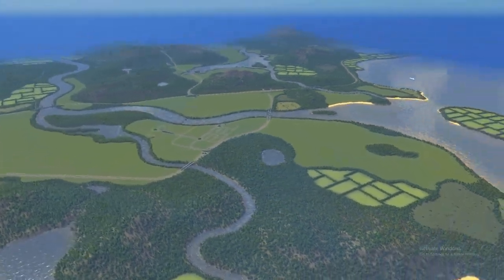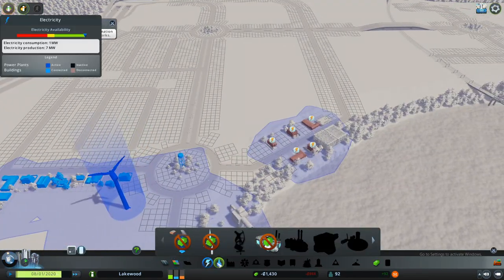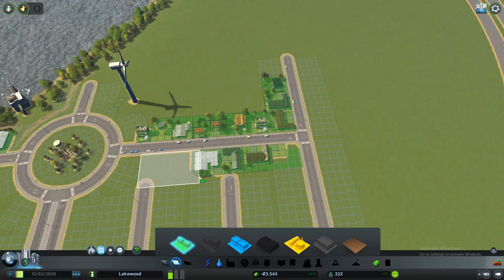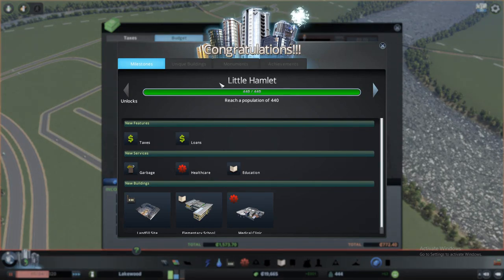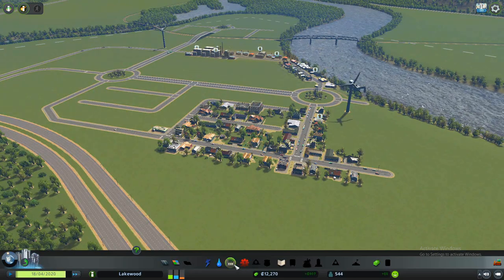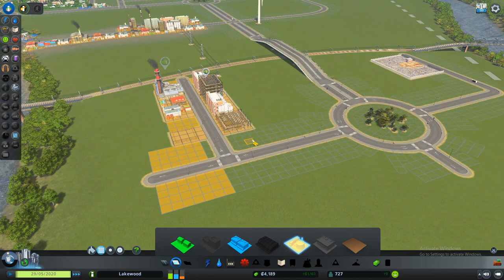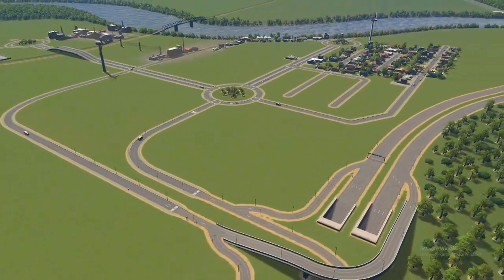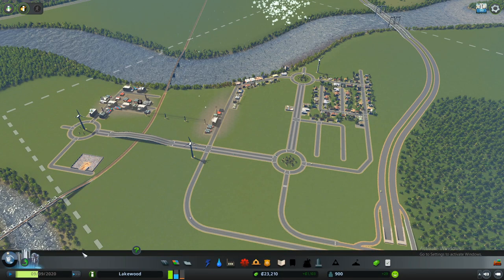Can you play Cities Skylines withOUT Mods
In this video i will create new city.

No Mods No Assets
 Challenge